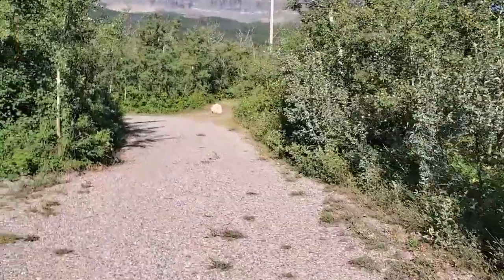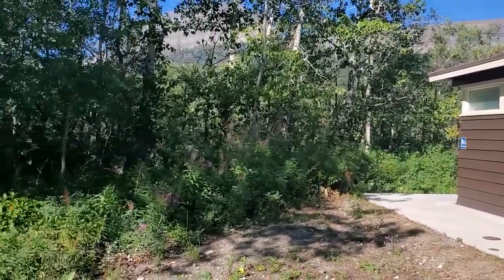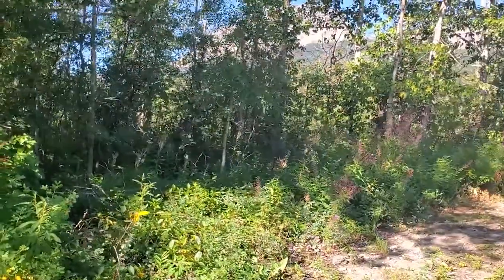2022 08 25 Glacier National Park, MT Part 1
Found a site rather easily at the end of August.  They stop taking reservations mid-August and St. Mary's Campground was mostly vacant. We set up camp and set out to explore right away.  First, we drove the Going to the Sun Road from East entrance to West Entrance.  The road gets tight near the top and we had to pull our mirror in.  Driving next to a cliff is unnerving!  Our first hike was the Jackson Glacier trail.  The kids have been averaging 5-7 miles and this one was fun.  The waterfalls we hiked to from here were amazing and the water is always crystal clear, wherever you go.  We wanted to hike Logan's Pass, but the weather didn't permit us to make that happen.  Instead, we took the free shuttle over to Avalanche Lake Trail and, again, were not disappointed.  By this point we were able to see some cool wildlife as well, including a Grizzly Bear!